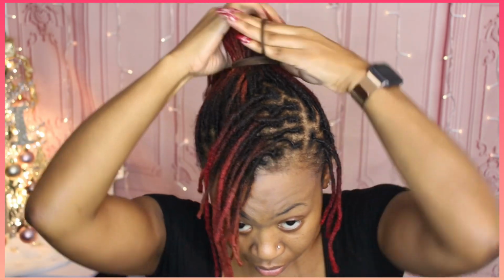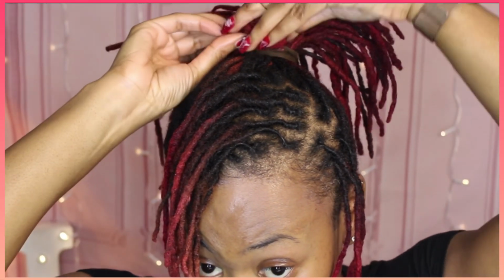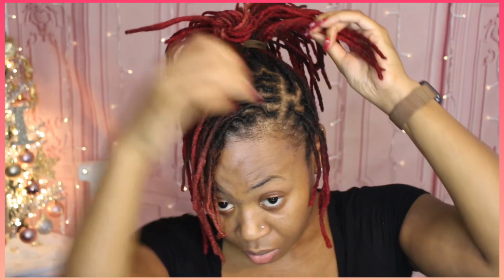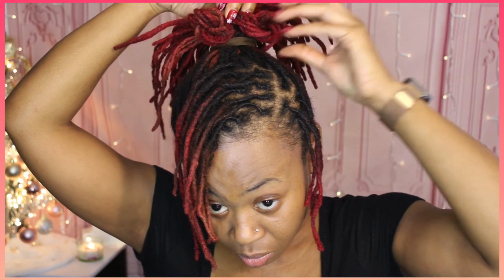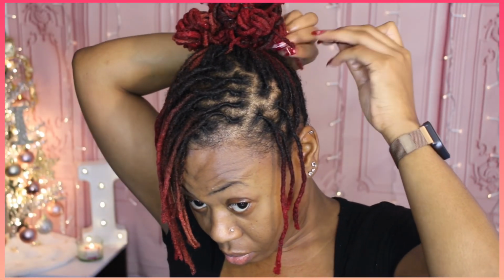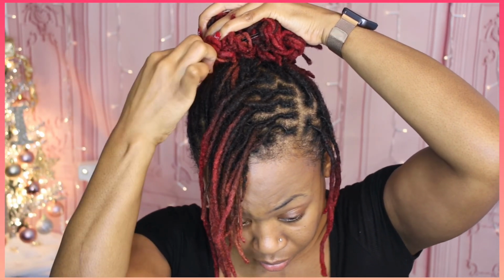LocMas | Loc Knot Bun | Hot Rollers on Locs | Fine Hair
I decided to try a Loc Knot Bun on my locs.

Take Care,

Iris

👋🏾Hi, my name is Iris. I am a mom of 2👫🏾. 2020 was the year of my spiritual awakening so I decided to start my loc journey July 27.  I appreciate it🥰